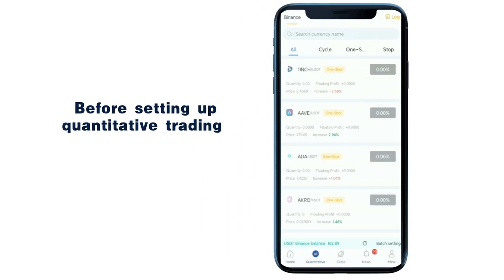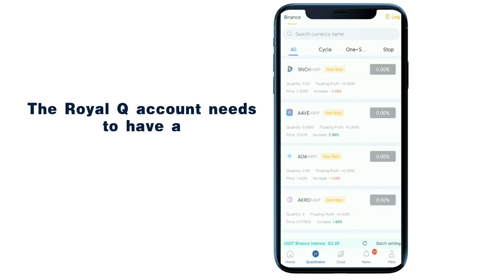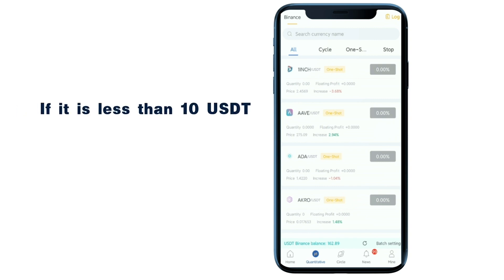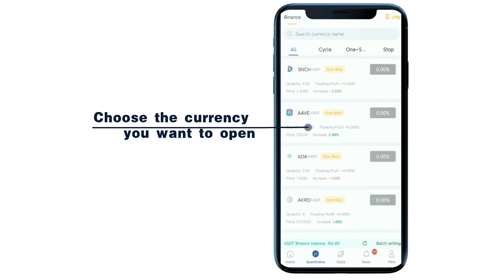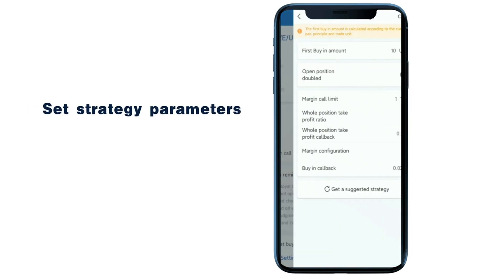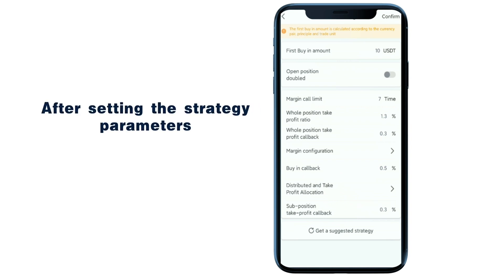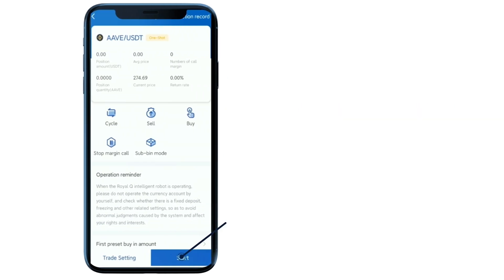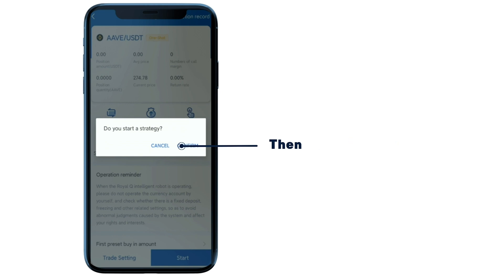Royal Q __ Quantitative trading setup tutorial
Before setting up quantitative trading, make sure that you have correctly bound the exchange API and transferred the trading funds to the spot trading account. The Royal Q account needs to have a pre-charged fuel fee greater than 2 USDT. If it is less than 10 USDT, you will be notified

Open the Royal Q APP

Click "Quantize" to enter the quantization page

Choose the currency you want to open

Click on the transaction settings  to enter the "currency transaction settings" page

Set strategy parameters

Or you can click "Get Suggested Strategy" to get the platform's default recommended strategy

After setting the strategy parameters, click "Confirm"

After the transaction setting is completed, click "Start" in the lower right corner

Then click confirm

In the upper right corner of "Log" and "Transaction Record", you can view all the records of the robots performing operations for you

Click "Pause" to stop the current currency strategy operation

Click "Sell" to manually sell the currency.